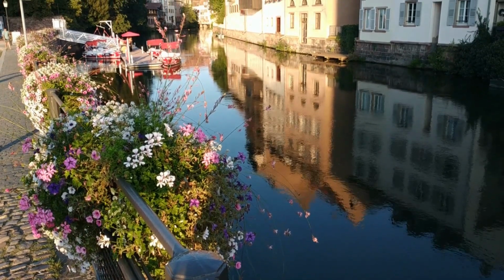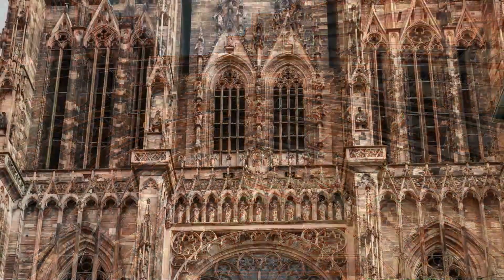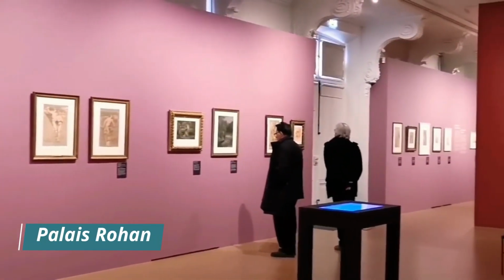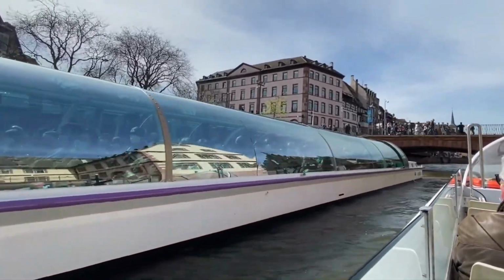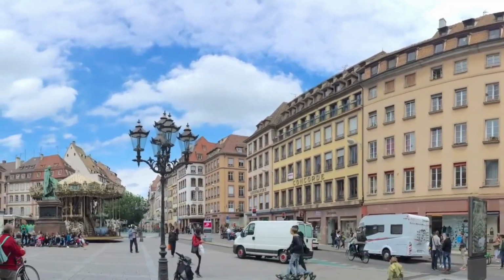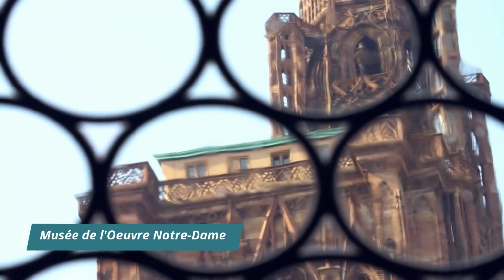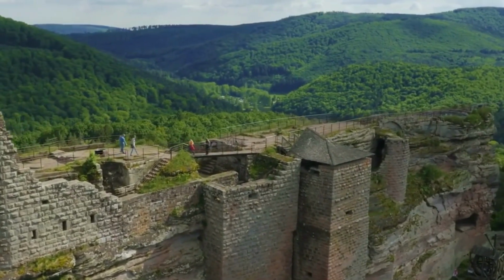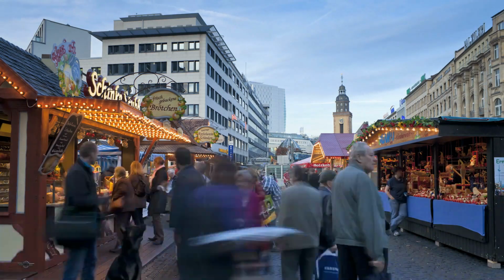Strasbourg France Travel Guide: 10 Best Things To Do In Strasbourg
Hi Everyone! Welcome to the Your Lookout

Discover the charm of Strasbourg, France, in this 2024 travel guide! 🌍 From the breathtaking Notre Dame Cathedral to the enchanting streets of La Petite France, this video highlights the top 10 must-see attractions in Strasbourg.

Explore stunning Gothic architecture, wander through picturesque canals, and indulge in Alsatian cuisine and wine. Whether you’re a history lover, foodie, or culture enthusiast, Strasbourg offers an unforgettable travel experience.

Discover the rich history and culture of the city as we explore the top ten must-see sights and activities. From the iconic Notre-Dame Cathedral to the charming Petite France neighborhood, Strasbourg offers a plethora of experiences for visitors to enjoy.

Join us as we stroll through the picturesque streets of the city, admiring the stunning architecture and soaking up the vibrant atmosphere. We'll also showcase some of the delicious local cuisine and traditional Alsatian wine that Strasbourg is renowned for.

Book your hotel in Strasbourg now for an unforgettable adventure in one of Europe's most beautiful cities!

Whether you're a history buff, a foodie, or simply looking for a new travel destination, this video has something for everyone. So sit back, relax, and let us take you on a journey through one of the most beautiful cities in Europe.